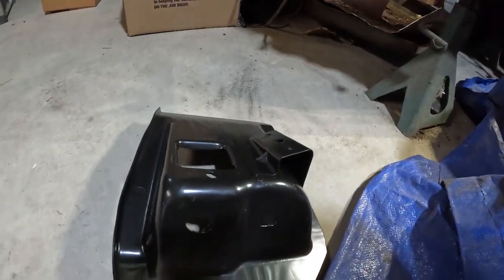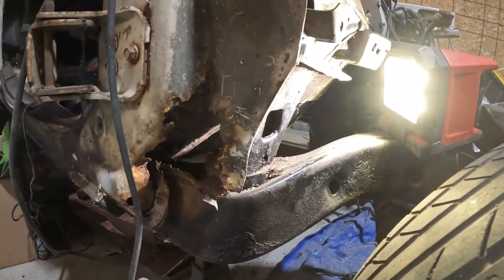Monte SS Oh Man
Evaluating the Monte SS cancer to decide how to create a Body mount panel.